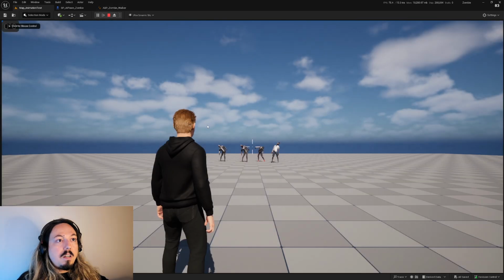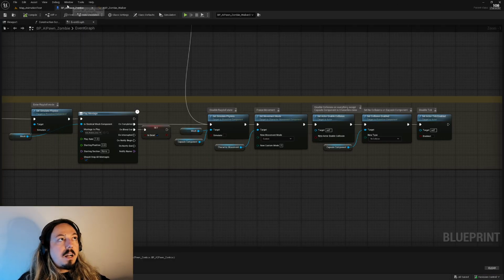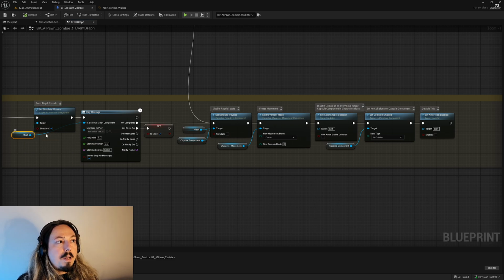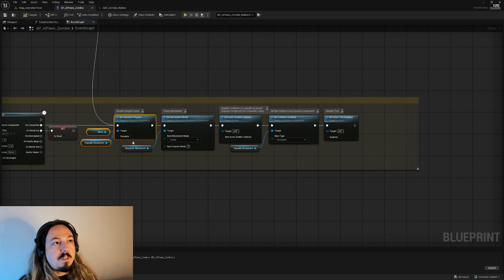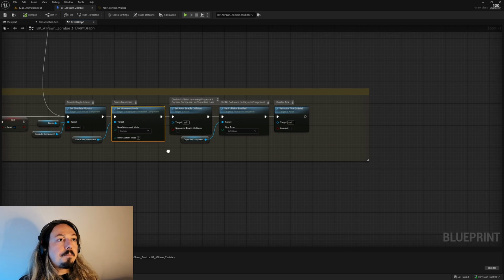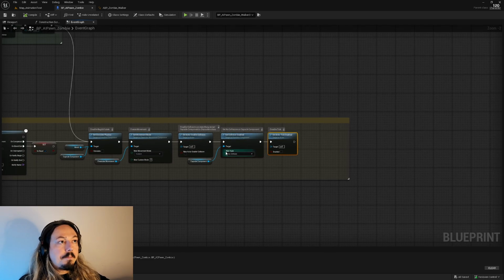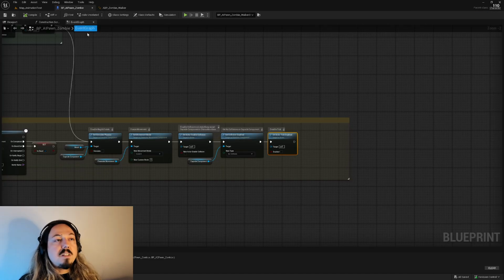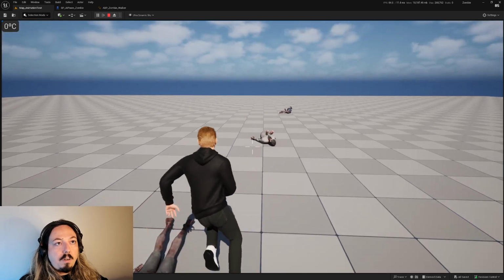Unreal Engine 5 - Reliable Ragdoll effect on Characters in Blueprint